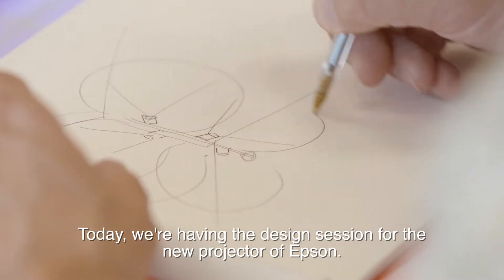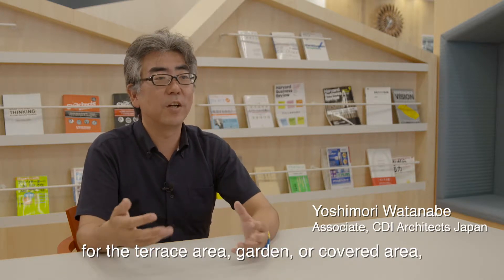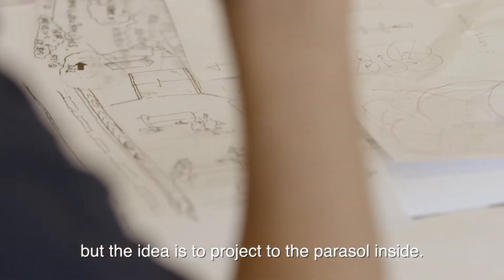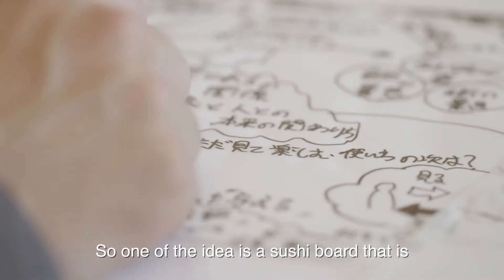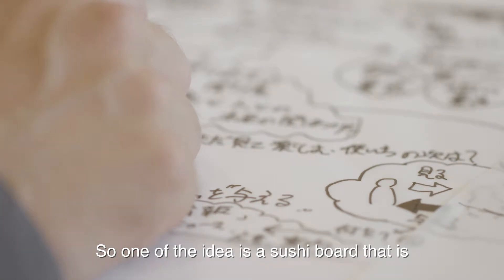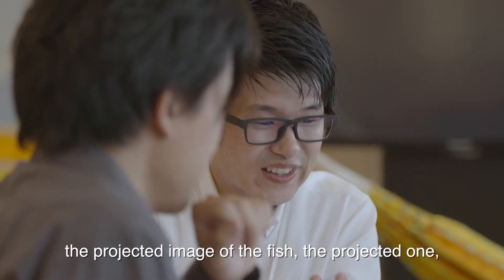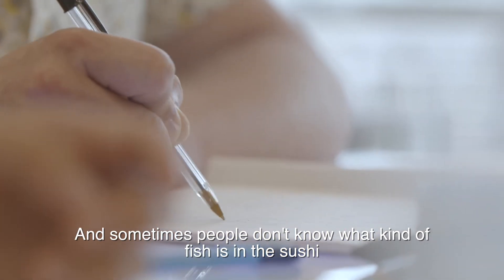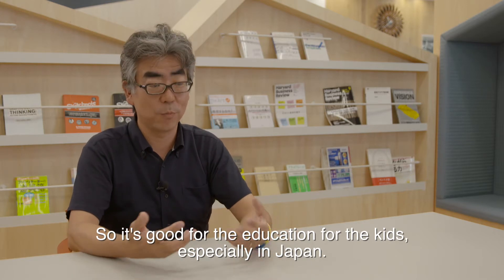LightScene Global Challenge (Tokyo) - Yoshimuri Watanabe